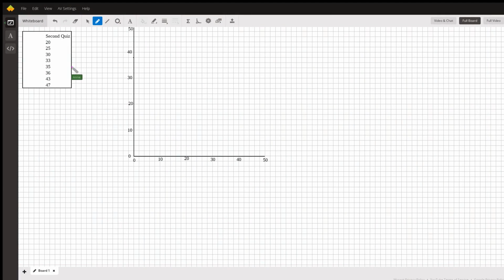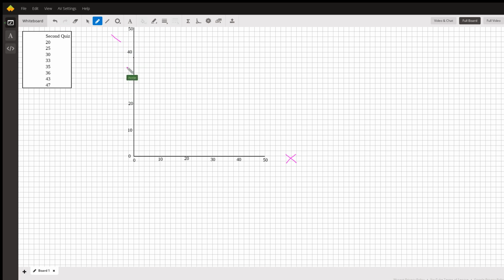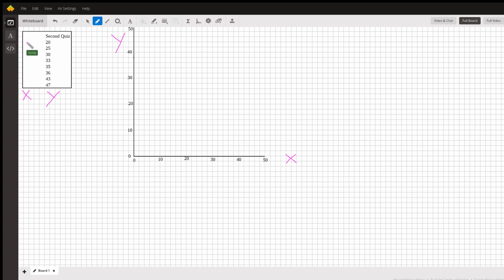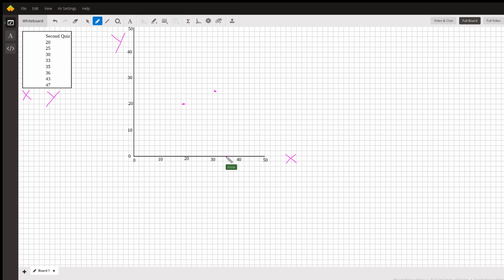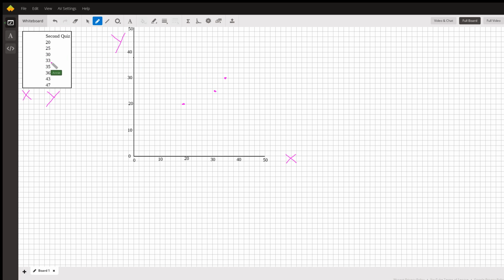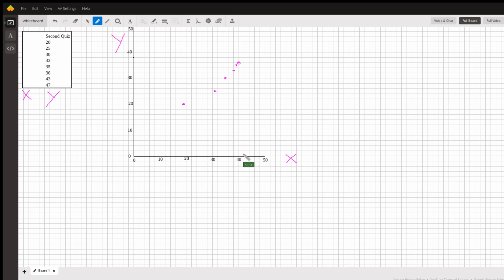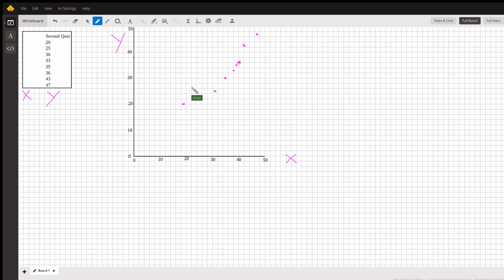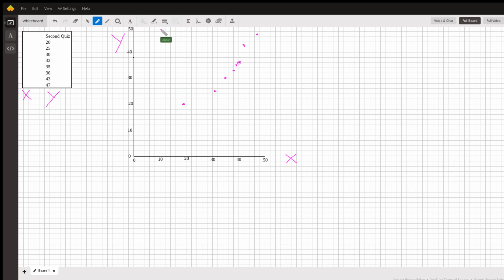Plotting Points and Best Fit Line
Question: Plot the points in the grid below, then sketch a line that best fits the data.
The following is data for the first and second Quiz scores for 8 students in a class.(First quiz on left, second quiz on right)
First Quiz

19
20

31
25

35
30

38
33

39
35

40
36

42
43

47
47

Plot the points in the grid below, then sketch a line that best fits the data.

Answered By:

Annie F.